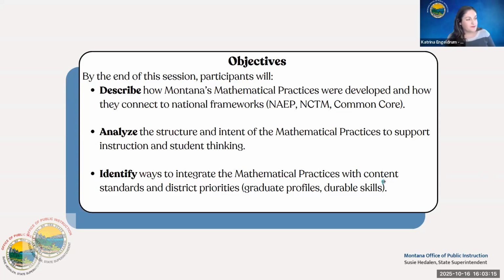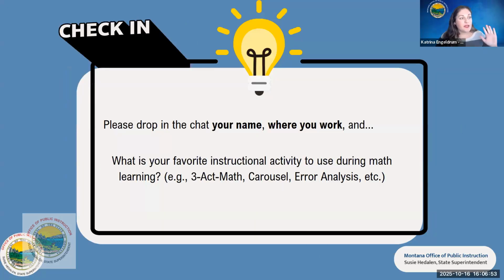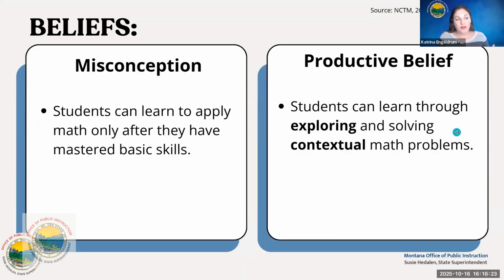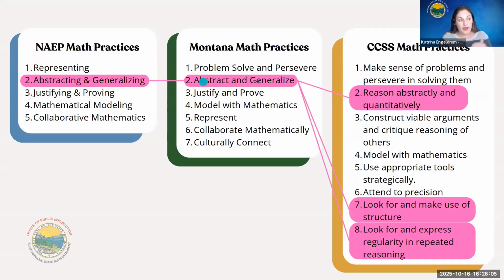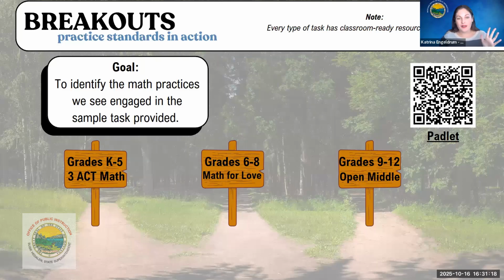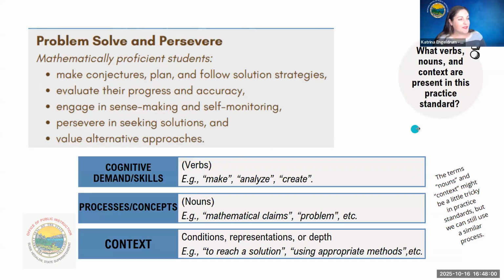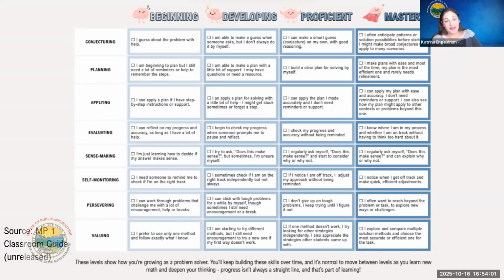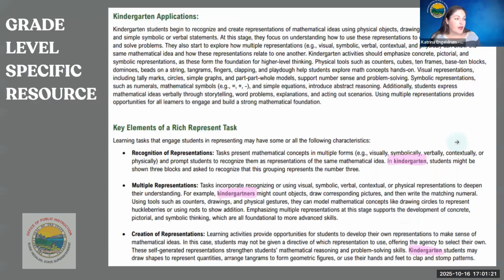Math Implementation Webinar Session #3: Math Practices: What They Are & Why They Matter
This is the third session of the Math Implementation Webinar Series (August 2025 - April 2026). It provides insight into how to navigate the practice standards, the historical development of the practice and process standards, how Montana's new practice standards have changed, how to break apart these new practice standards, and a break out group opportunity to analyze  classroom tasks that engage the standards.